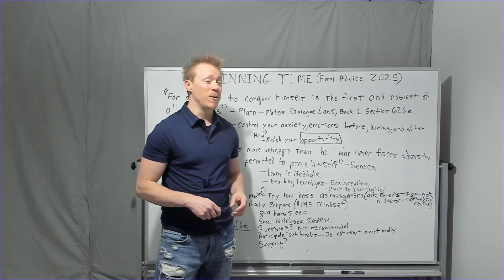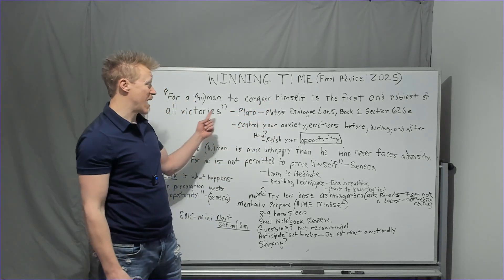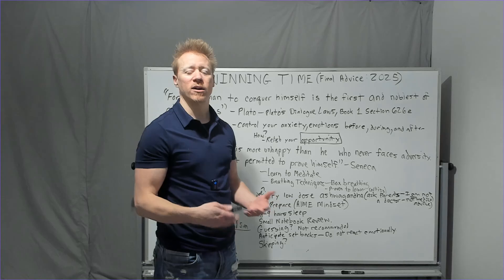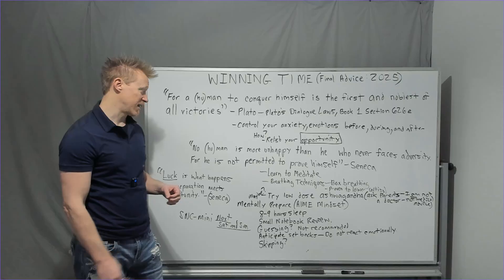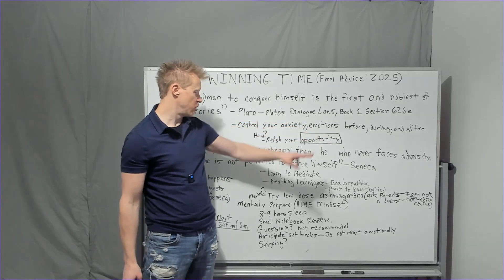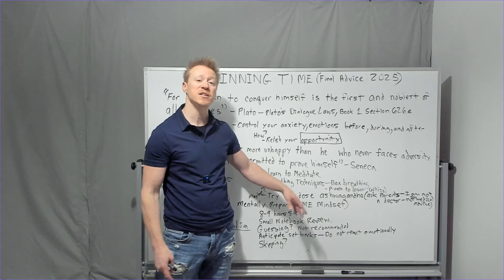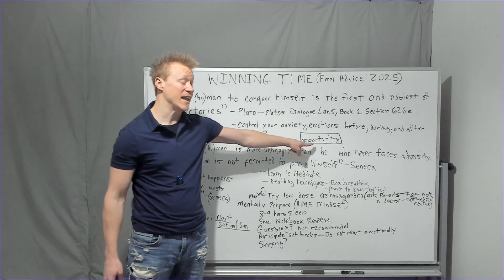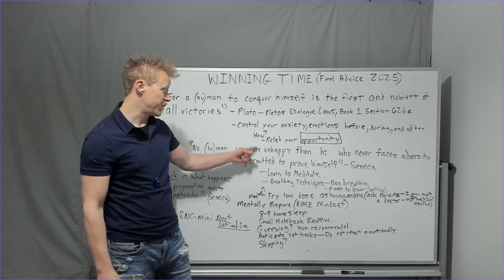Winning Time (Final Advice 2025)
Let's get it. It's winning time.

I will try and have solution videos ready to go early Thursday morning around 5 AM Pacific Time when they are allowed to be discussed. Best of luck to all of you. :)

If at least 5 people request one more Small Notebook Class I will hold one next Saturday the 8th, and a separate one on Sunday the 9th. This will be a mini session of 4 hours where I cover as much content as I can in that time.

To sign up for classes, you just fill out the form on the Book Now page, there is no way to order the class directly on the website as they are taught over Zoom, and Shopify can't send you a Zoom link.
Ask for a Free consultation. Even if you don't take classes with me, I am happy to meet with you and offer free advice for your self-study.

Livestreams(interactive, you can ask questions just like a normal class) on Saturdays for less than $5 an hour

Discord Server(predominantly High School Aged Competition Math Enthusiasts), I do sometimes offer discounts to server members, there are excellent resources here in the resources channel, just don't get distracted with time wasting endeavors